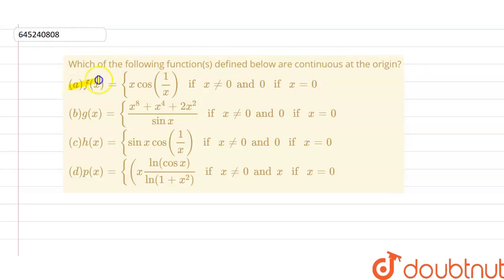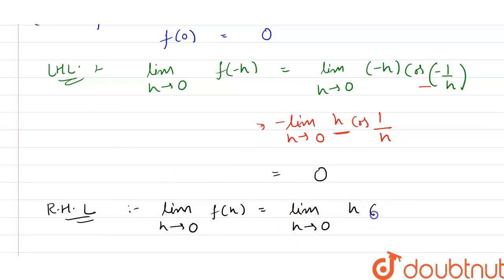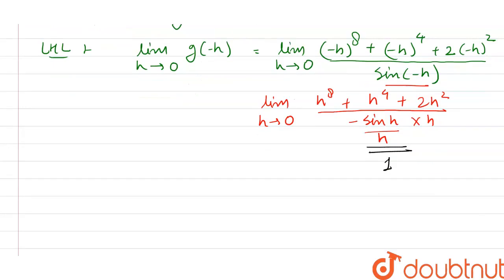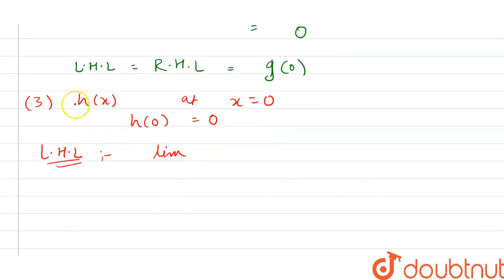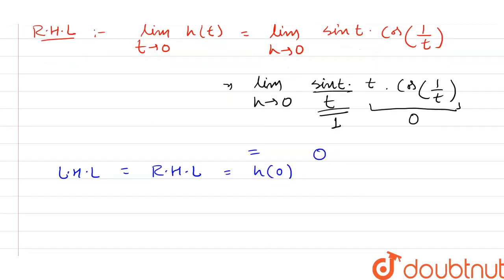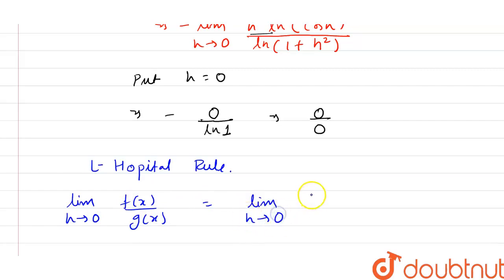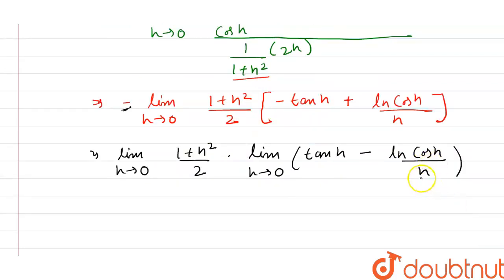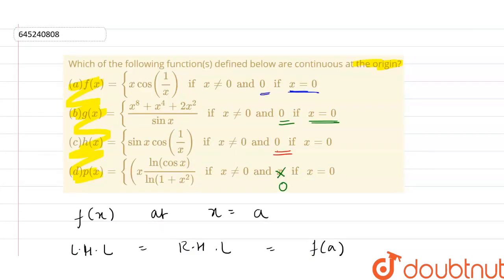Which of the following function(s) defined below are continuous at the\r\norigin?\r\n(a)f(x)={x...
Which of the following function(s) defined below are continuous at the\r\norigin?\r\n(a)f(x)={xcos(1/x) ifx!=0 and0ifx=0\r\n\r\n(b)g(x)={(x^8+x^4+2x^2)/(sinx)ifx!=0 and 0ifx=0\r\n\r\n(c)h(x)={sinxcos(1/x)ifx!=0 and 0ifx=0\r\n\r\n(d)p(x)={(x ln(cosx)/(ln(1+x^2))ifx!=0 and x ifx=0
Class: 12
Subject: MATHS
Chapter: JEE MAINS
Board:IIT JEE

👉 Have Any Query? Ask Us.